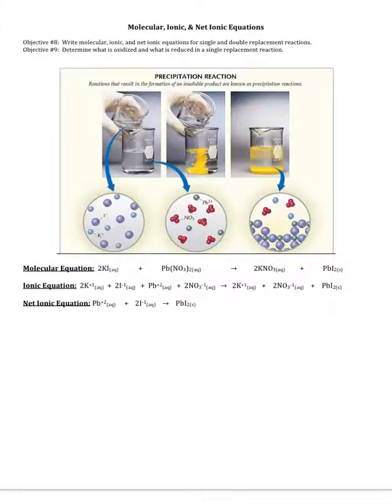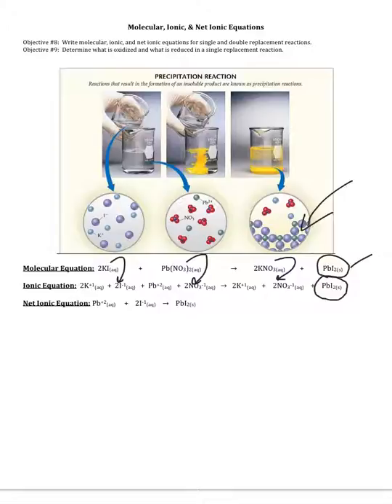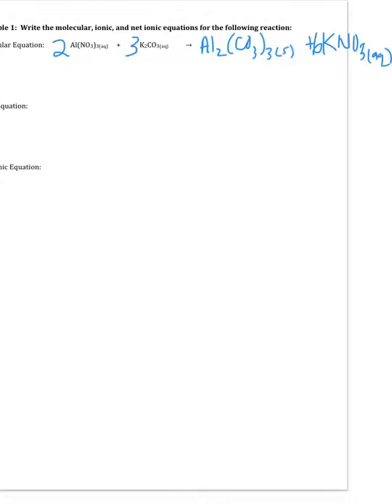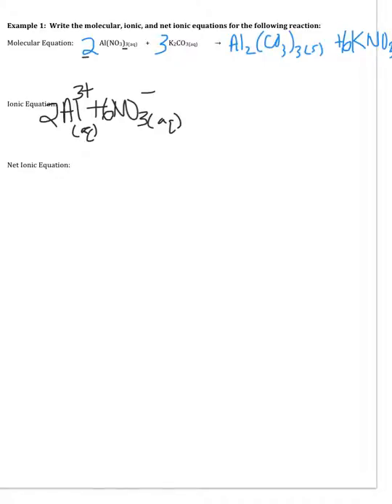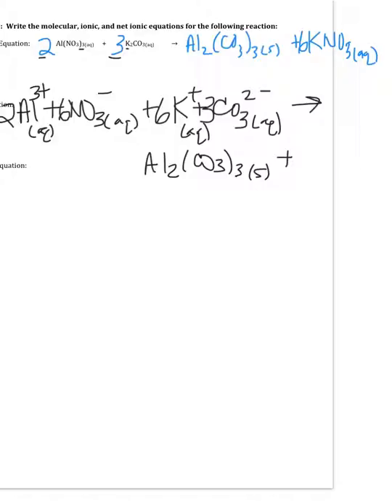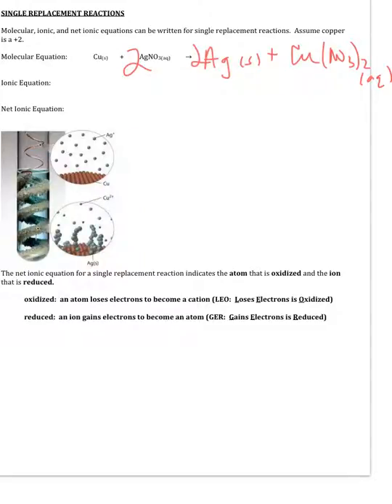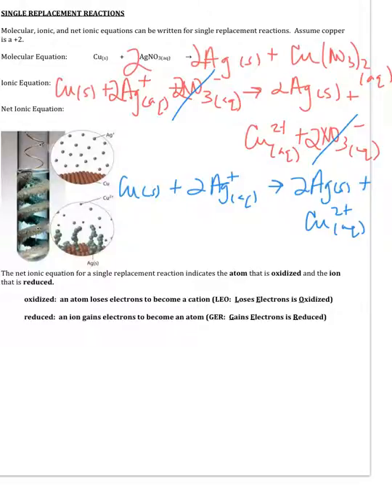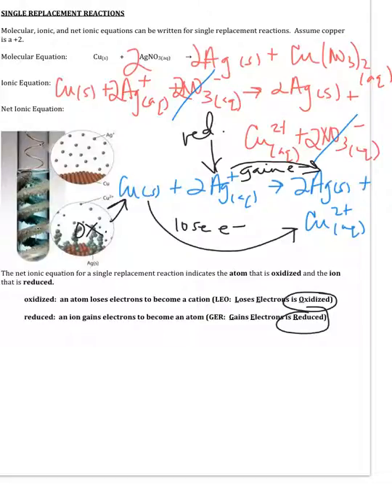molc ionic net ionic equations